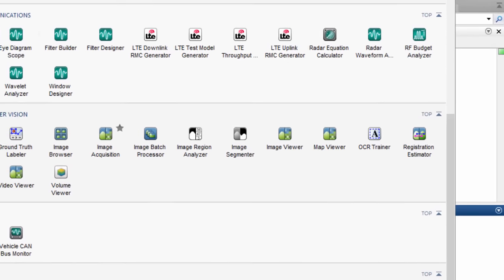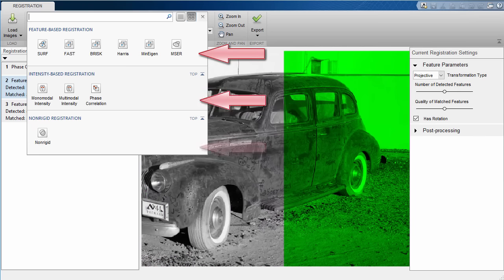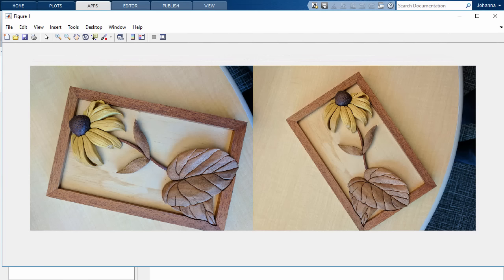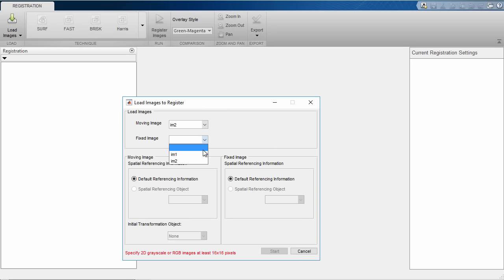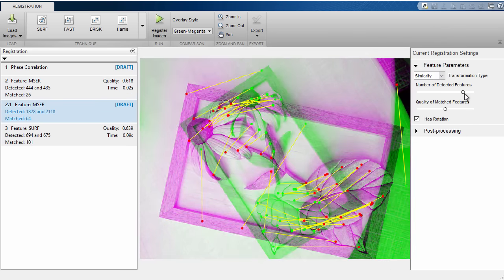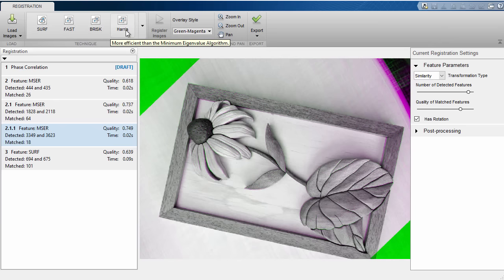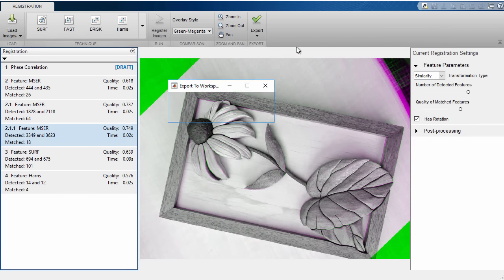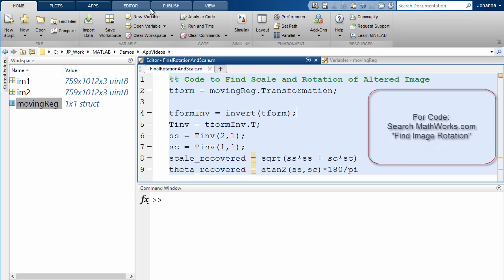Image Registration App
The demo shows a complete workflow, including: selecting a method for registration, registering the images, exporting the results to MATLAB®, and performing calculations based on those results.